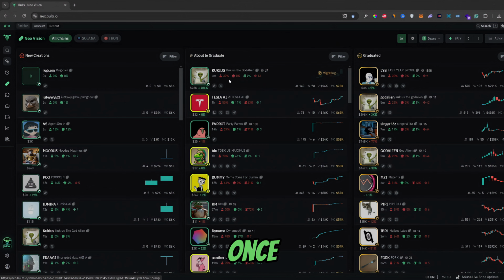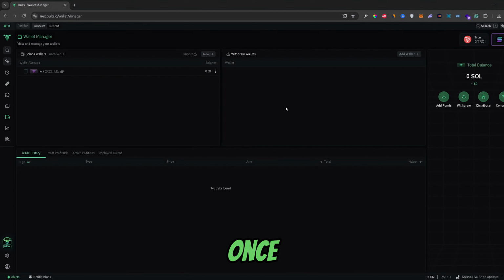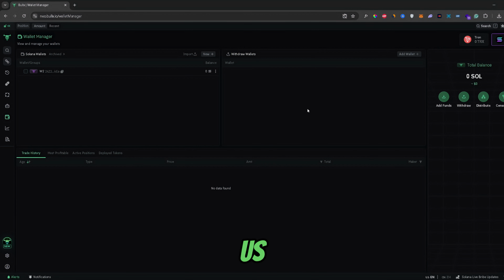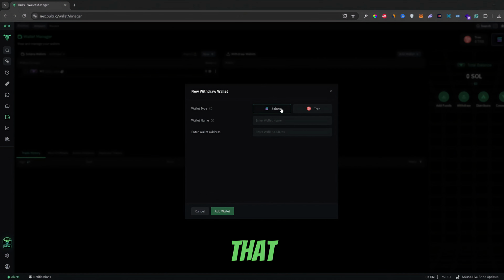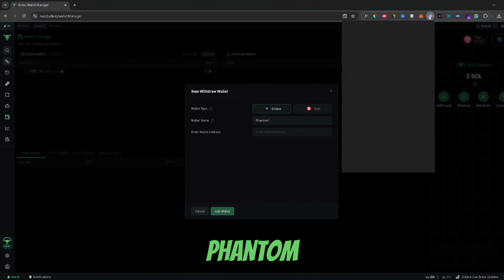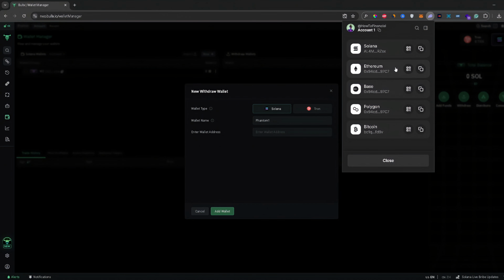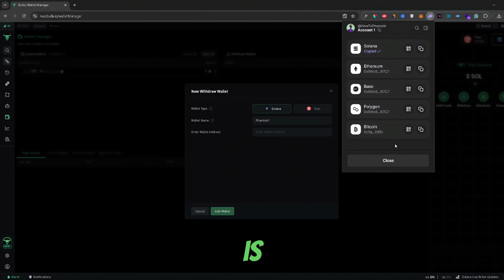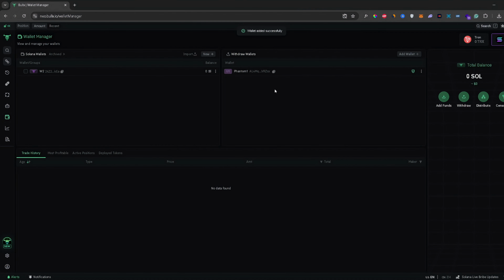How To Add A Withdrawal Wallet To BullX NEO- Quick Tutorial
How do I add a withdraw wallet to Bullx Neo? In this video tutorial, I’ll show you how to connect a withdraw wallet to bullx neo platform. Enjoy!

discount coming soon

If the link is not working use code:
*Crypto-related bonuses:*